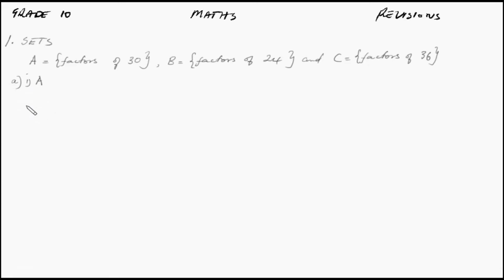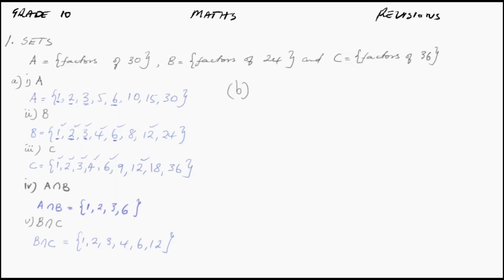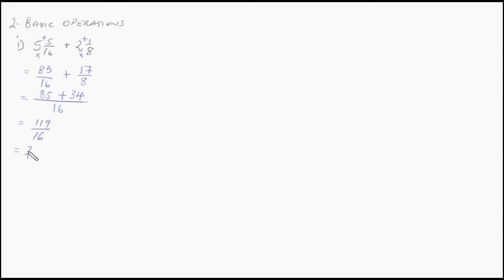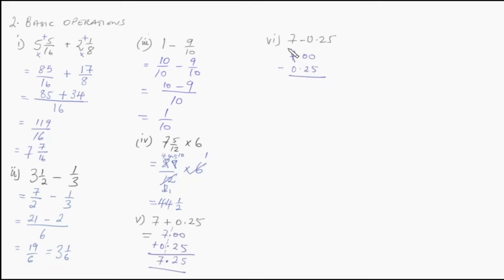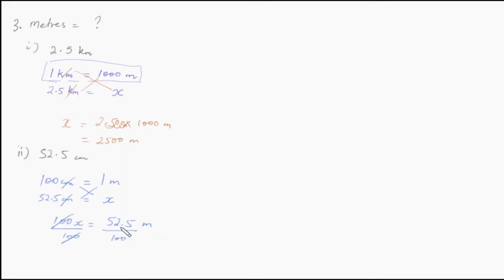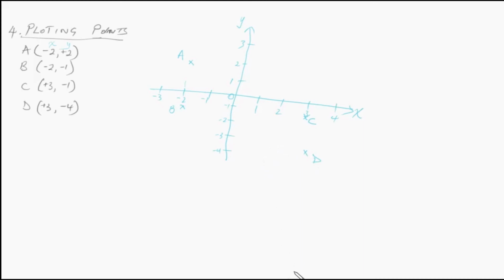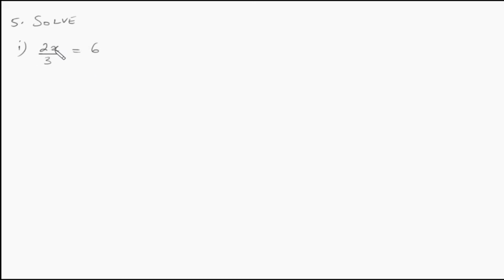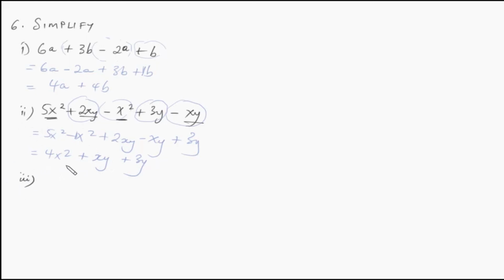Grade 10: Exams Revision-3